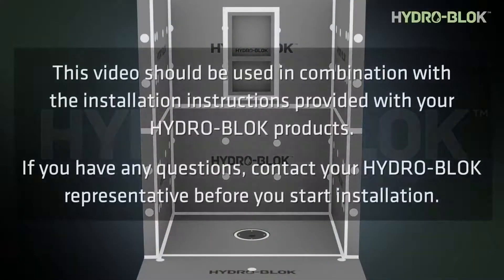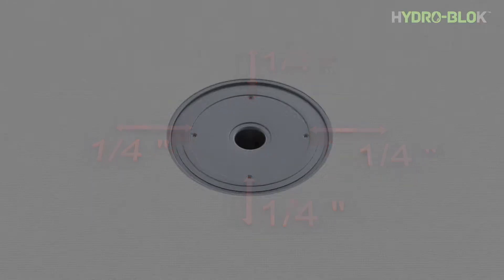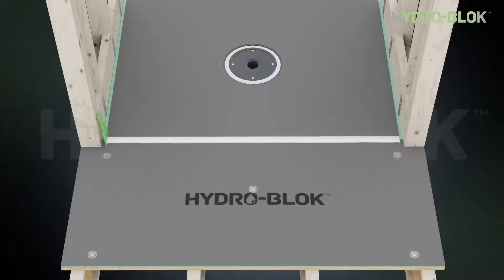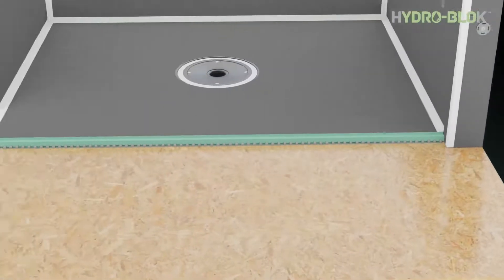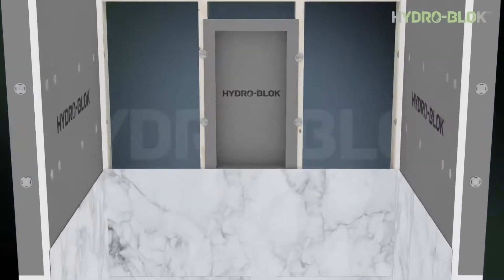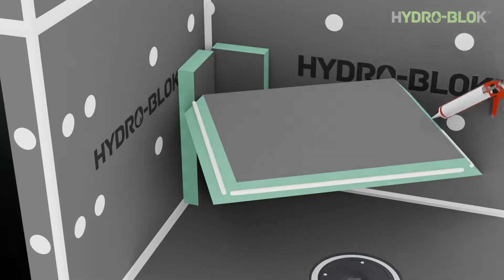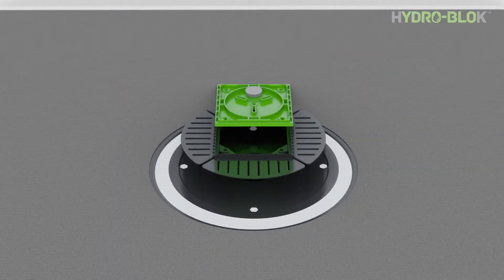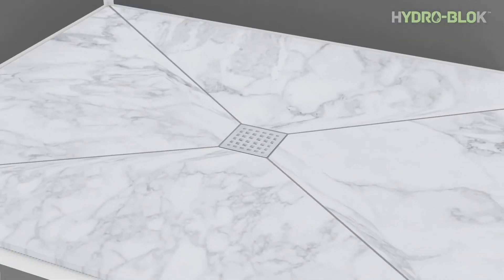HYDRO BLOK Low Profile Shower Pan & System Installation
NOTE:  This video includes closed captions for the installation instructions. Ensure captions are turned ON to see all the installation steps.

Learn how to perform a complete installation of a HYDRO-BLOK Shower System with a HYDRO-BLOK Low Profile Shower Pan with and without a shower curb (using our Subfloor Lowering Kit), 1/2 inch Wallboard, a 16x28 inch Shower Niche. The video also covers building custom enclosed and suspended benches using HYDRO-BLOK Building Board.

HYDRO-BLOK is the easiest, quickest and most user-friendly way to build a water-proof shower or tub surround at a price you can afford. The HYDRO-BLOK water proof shower system was developed to provide professional or DIY installers with a convenient and hassle-free way to build and customize beautiful stone or tile showers.

Ensure you read and understand the installation guides included with your HYDRO-BLOK products before starting your installation. This video should be used in combination with the installation guides and not as your only source for installation instructions. If you have any questions, please contact your HYDRO-BLOK dealer or distributor before you start installing your shower system.